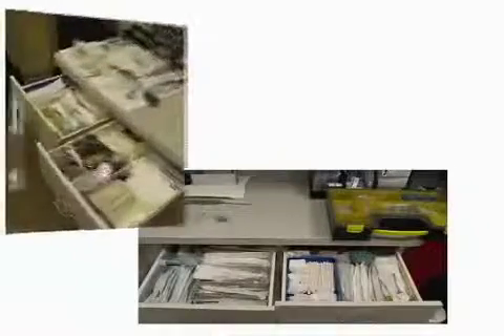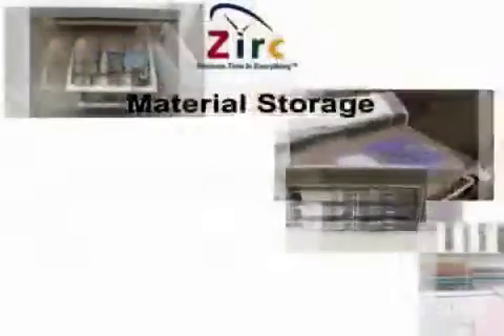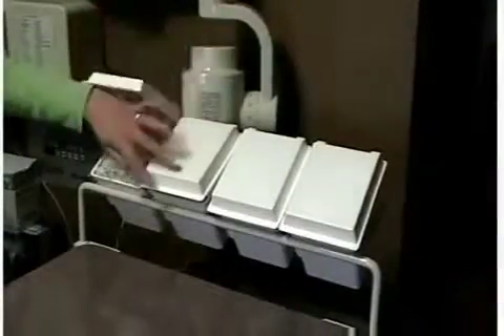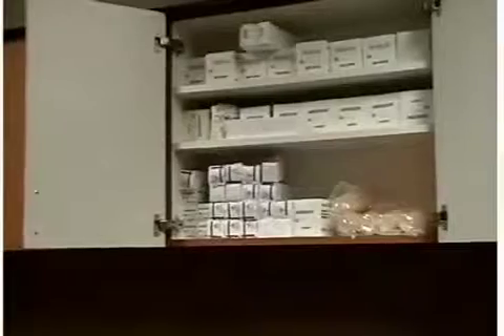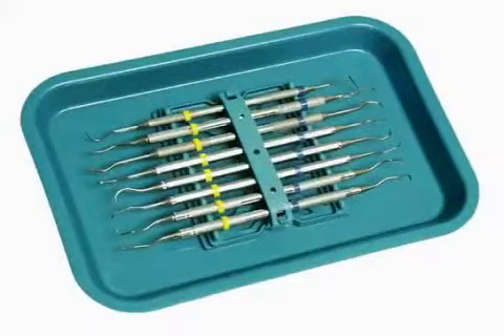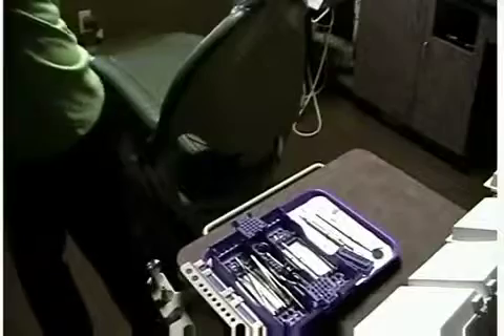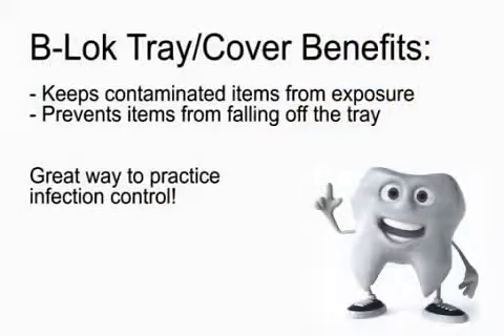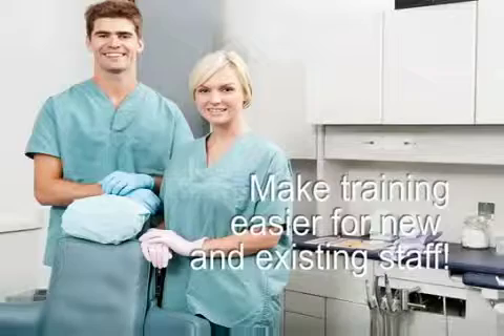Zirc Dental Practice Management